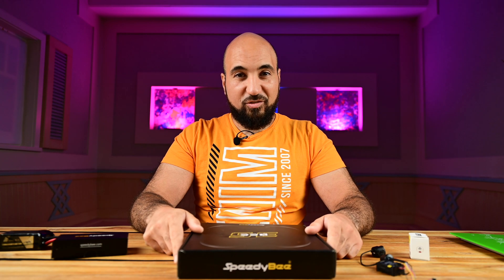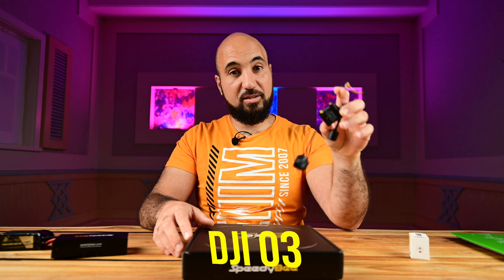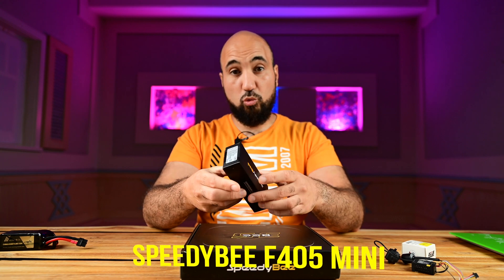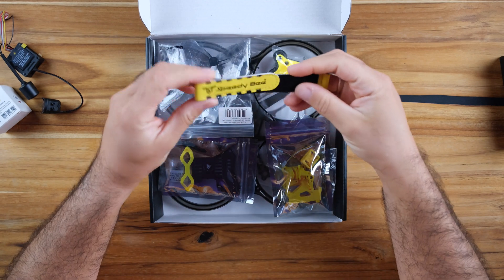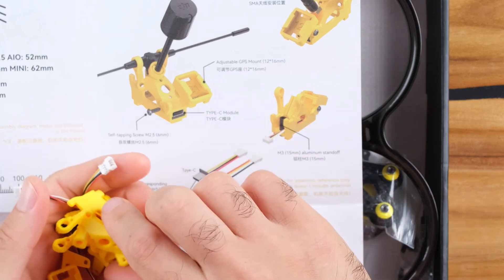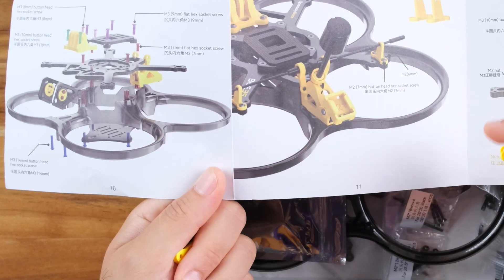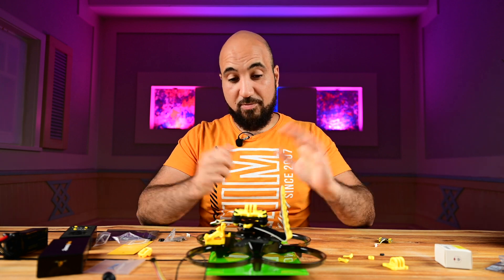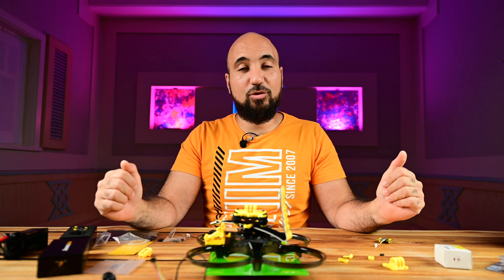NEW!!!🚨🔥SpeedyBee Bee35 FPV Frame | Unboxing and Review!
Today SpeedyBee released the brand-new Bee35 FPV Frame & drone! I have the pleasure of unboxing and reviewing this amazing Frame for you!

This brand-new Bee35 FPV frame released today offers a lot of high-end features to meet your needs and protect your camera and electronics, some of these features are:

- Aerospace-grade Aluminum Front Plate to protect your camera.
- Customized silicone gel shock absorption for the O3 lens, eliminating the jello effect.
- Customized LARGE aluminum alloy heatsink for the O3 air unit.
- Flight stack compatibility: Hole patterns for 2020mm/ 25.525.5mm/30.5*30.5mm.
- Battery compatibility: Horizontal and vertical mounting.
- Very strong proguards.
- USB extension for easier access to the flight controller.
Chapters:
00:00 Intro Bilu MEDIA
00:33 Speedybee Bee35 PRO overview
02:05 What's inside the box?
07:03 Insights for Bee35 FPV drone
14:17 Drone weight
16:16 Final thoughts

DJI O3 :
RadioMaster RP1:
MATEK BEC
VIFLY Finder V2:

Drones:
DJI Avata
DJI Goggles INTEGRA :
DJI FPV
FlyWoo Nano Baby 2.0:

BEST FPV TOOLS:
MINIWARE TS101 :

Solder:
Flux:
MINIWARE ES15:
Helping Hands:
Weller Soldering mat
HOTA D6 Pro Balance Charger
VIFLY Smoke Stopper
Precision Tweezers Set
Wagner Heat Gun

RADIOMASTER Tx16S II MAX :
RADIOMASTER Pocket:
RADIOMASTER Boxer:
3D Printer:

Bilu Media: Product Photography Studio and Retouching services based in Hamburg, Germany.